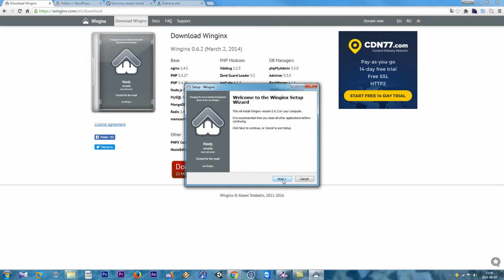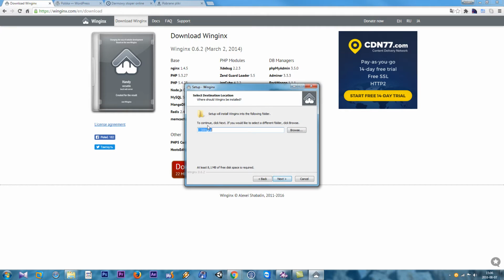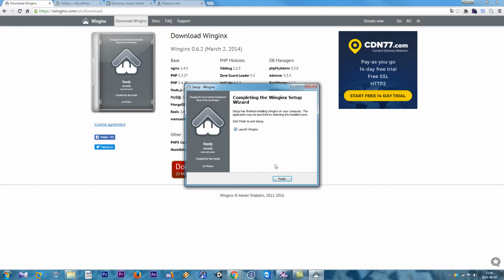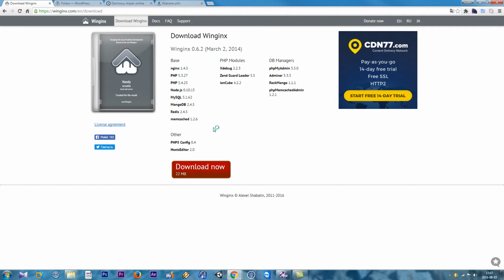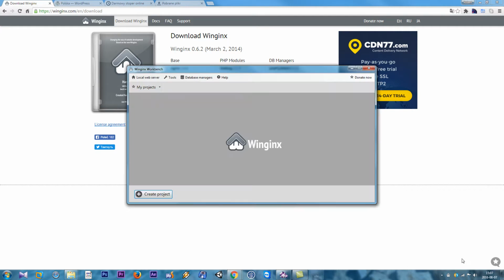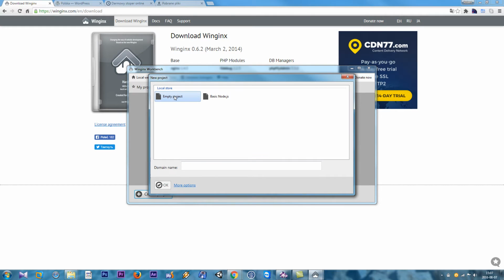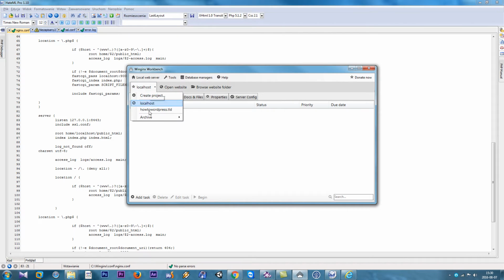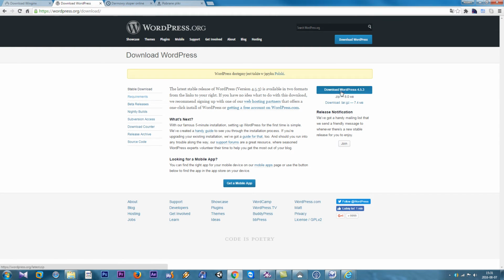How to install wordpress 4.5.3 very fast on your local computer on windows on nginx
In this free tutorial 2016 you will learn how to install a quick way to own their PC without any coding and it is on Windows. Additionally, using one of the fastest servers for nginx web engine they use worldwide companies such as google, amazon, facebook. Easy setup with a minimum of knowledge. In addition, a full service through a simple panel management can create your pages in just a few seconds without any changes to your system. This is a quick way creating web server for web sites for people who do not have knowledge of Linux, and very quickly want to install a simple, cheap and fast, and web server. But it is not everything because by installing winginx you have access to
PHP,
Node.js,
MySQL, MongoDB, Redis,
memcached,
Xdebug
ZendGuard Loader
ionCube,
phpMyAdmin,
Adminer RockMongo
phpMemcachedAdmin
and PHP5 Config, HostsEditor.

In a very easy way to configure parameters PHP server, hosts file, and add additional modules.
Want to share the WordPress website that you’ve been creating on your computer with the world?

Robert